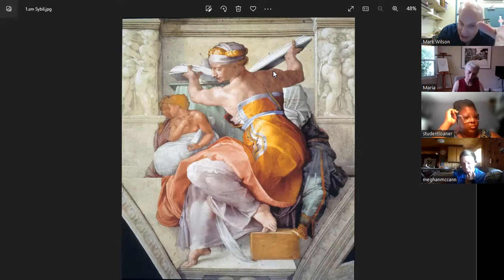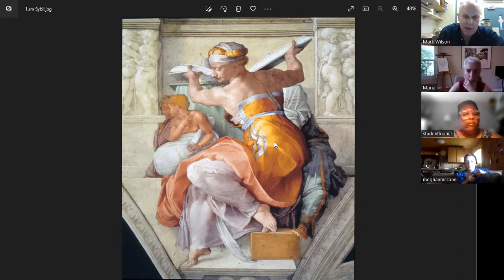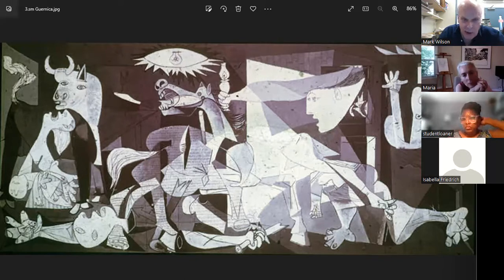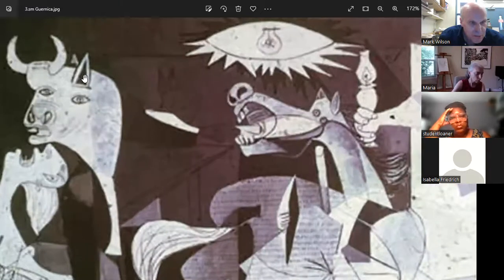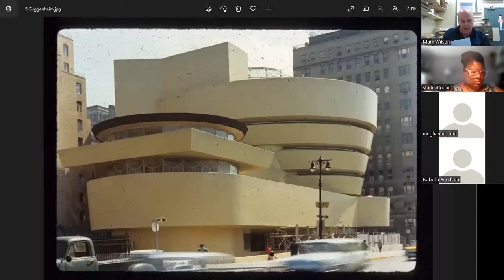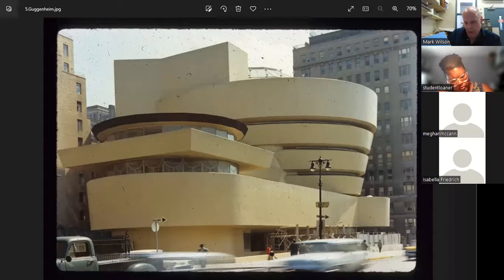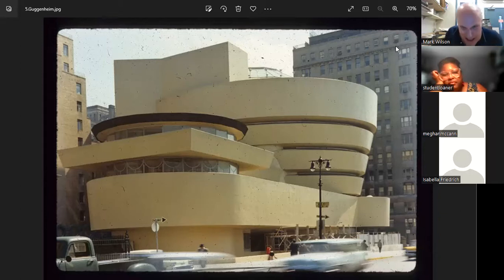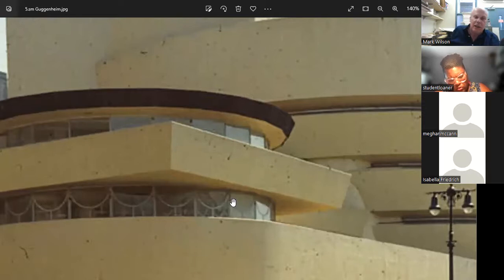Art 1.2 Week One: What is Art?